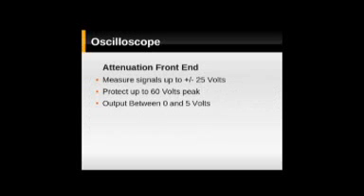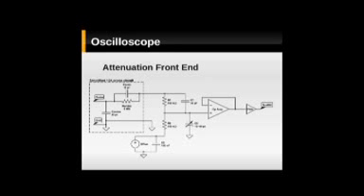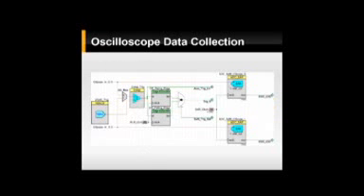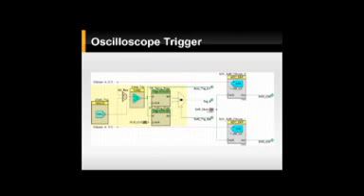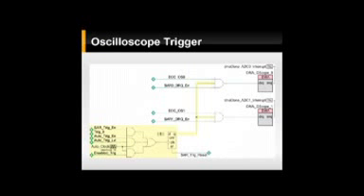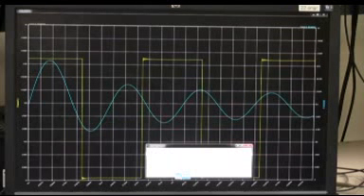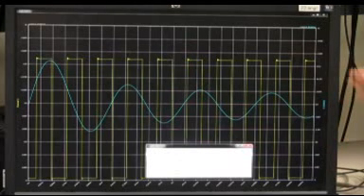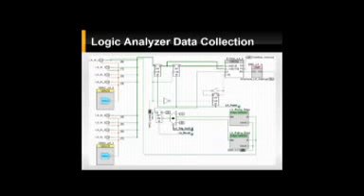Final Design Video